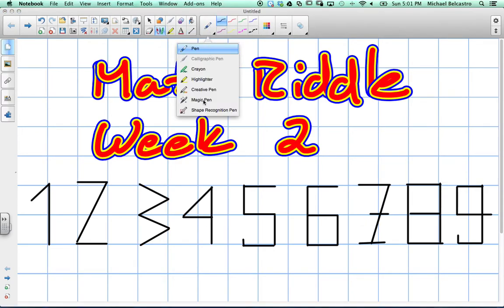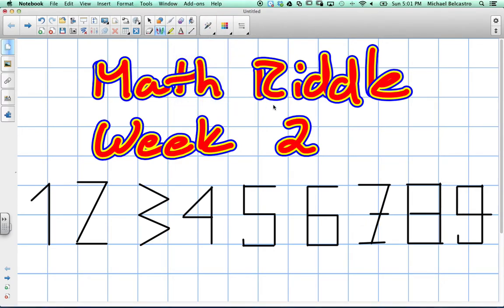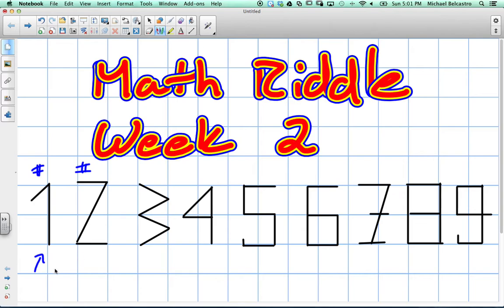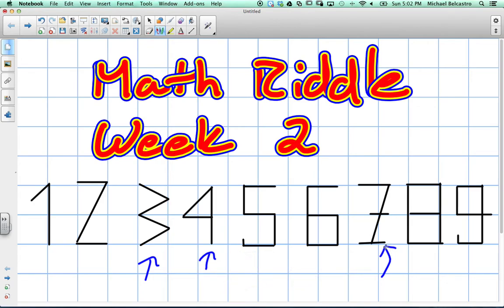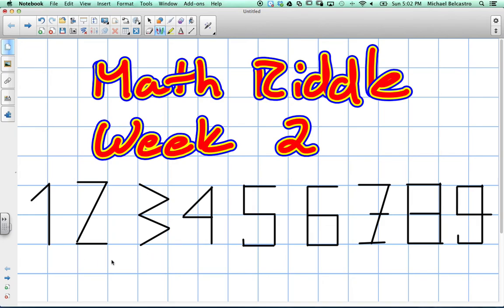Math Riddle Week 2